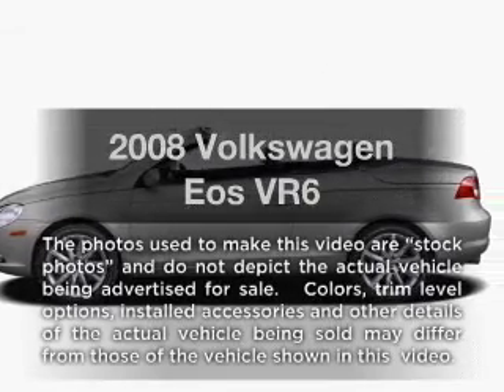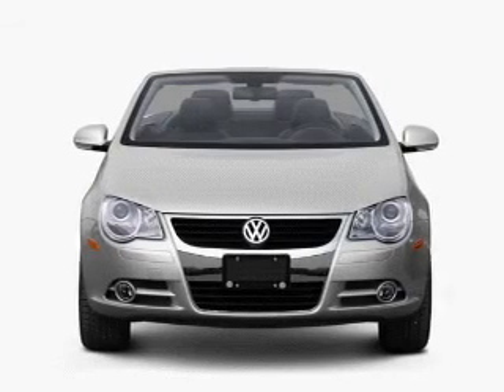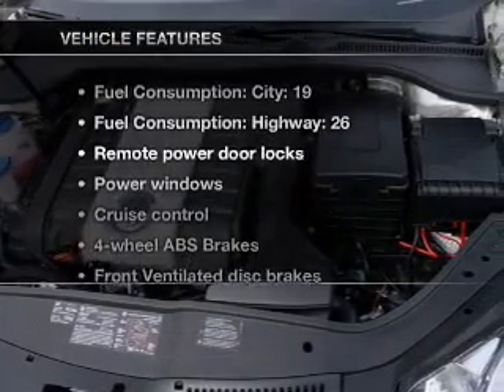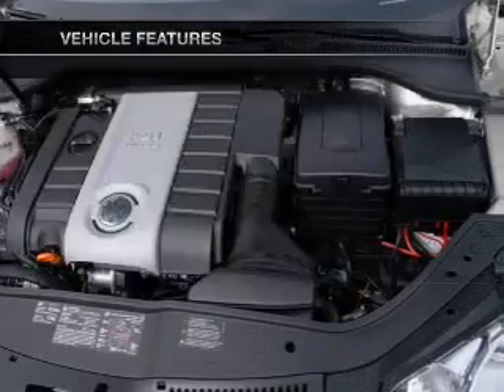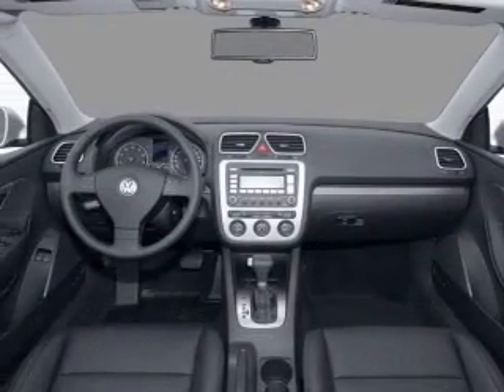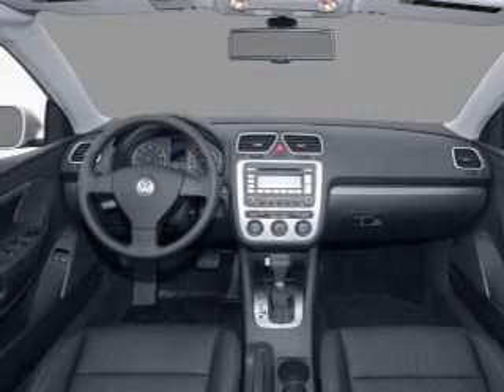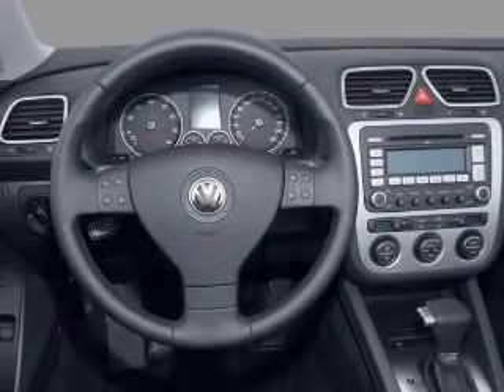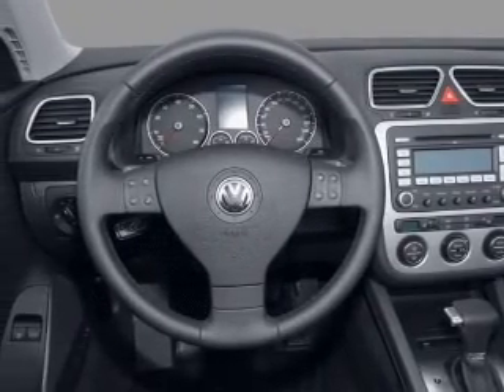2008 Volkswagen Eos - SUITLAND MD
Year: 2008
Make: Volkswagen
Model: Eos
Trim: VR6
Engine: 3.2 liter 6 cylinder 24 valve
Transmission: 6-Speed Automatic with Auto-Shift
Color: Black
Mileage: 21501
Address:
5000 AUTH RD